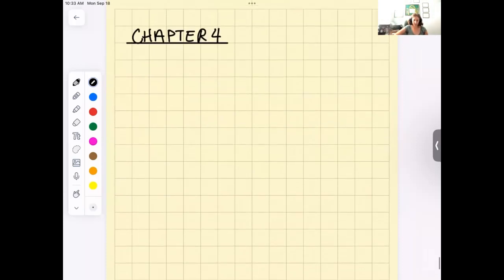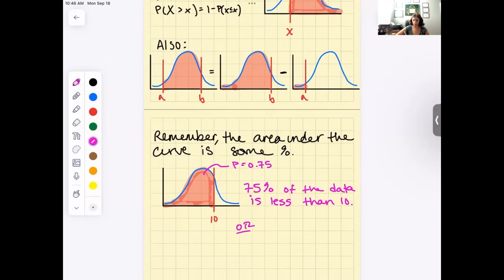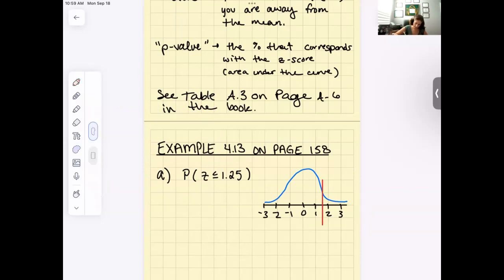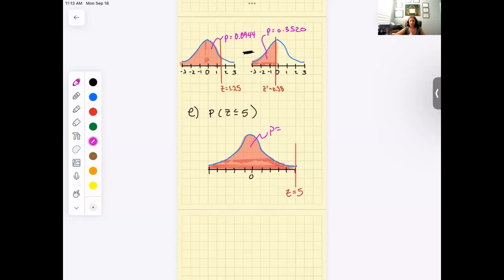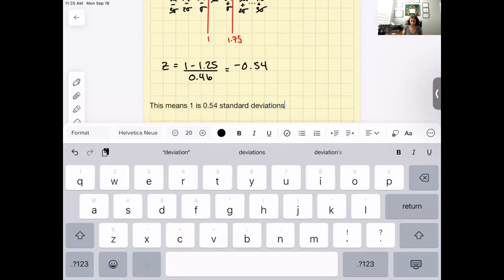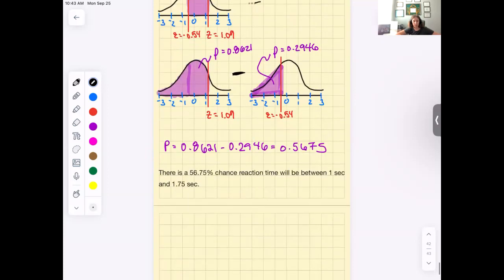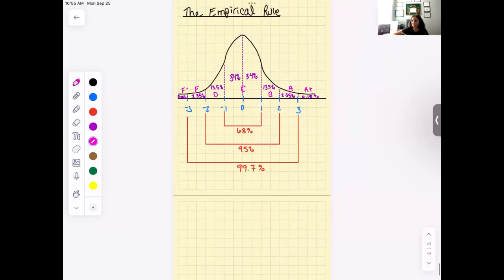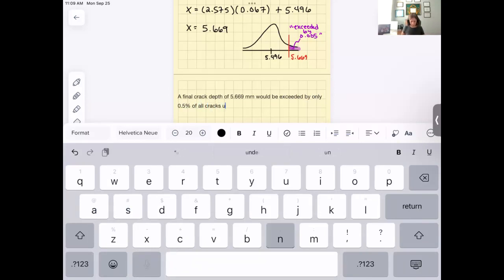Probability & Statistics: Cumulative Distribution Function | Complement Rule | Z-Scores and P-Values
This video covers Chapters 4:
-Probability Density Functions
-The Cumulative Distribution Function
-Using the Complement Rule
-Percentiles
-The Normal Distribution
-Z-Scores and P-Values

Overall Course Description:
Application of statistical methods to the analysis of engineering and physical systems. Data collection, characteristics of distributions, probability, uses of normal distribution, linear and nonlinear regression analysis, hypothesis testing, and decision-making under uncertainty.

Textbook: Probability and Statistics for Engineering and the Sciences by Jay L. Devore; 9th edition; ISBN 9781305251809

Calculator: Lecture demonstrations are on the TI-36X-Pro

Tutoring is Deanna's passion, hobby, and purpose.  She has been tutoring students since 2005, and she also teaches at her local university.  She is a licensed professional engineer who graduated valedictorian from both her high school and college.  Deanna chooses to not only help each student improve their academic capacity, but also to coach them on test-taking strategies, stress management, organization, time-management, and study strategies.  Deanna gives her students the tools to succeed and supports them along their journey.  You will find that working with her feels like a family friend has come to your aid.